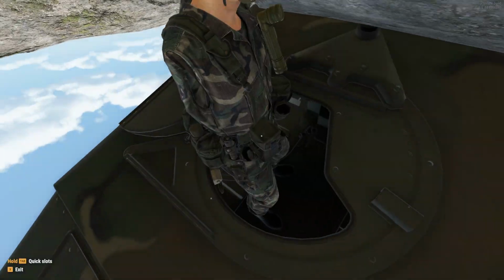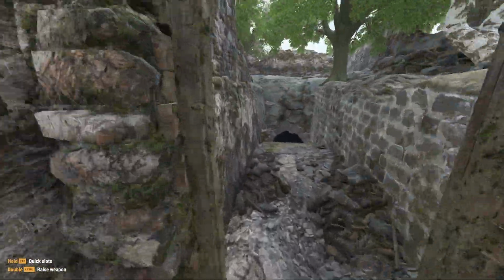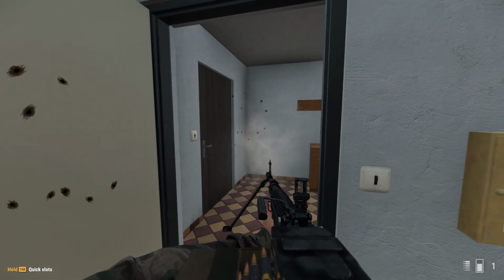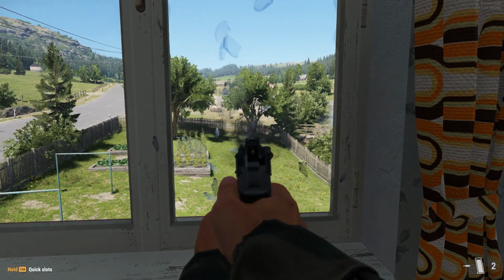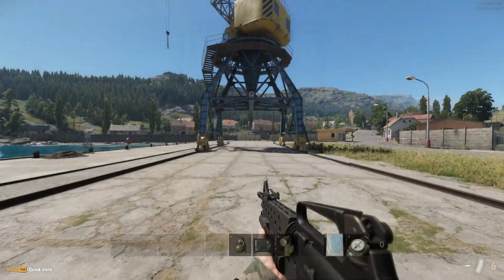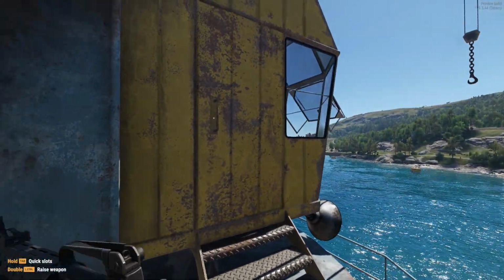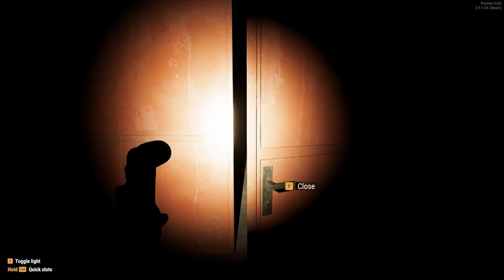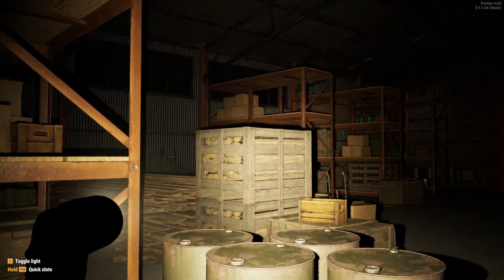ArmA Reforger: ArmA 4 Will Look Incredible!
A short video showcasing the new ArmA Reforger game made by Bohemia Interactive on their new Enfusion engine. This game looks incredible, although I feel needs a lot of work gameplay wise. With multiple bugs and glitches, along with gun mechanics feeling like you are playing an FPS game from 10 years ago.